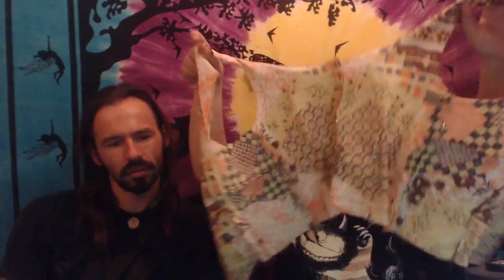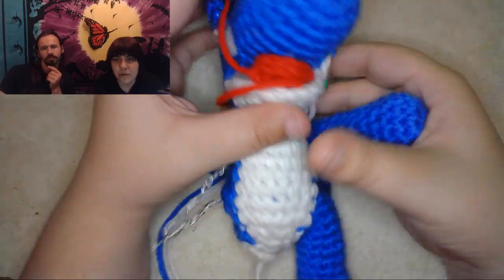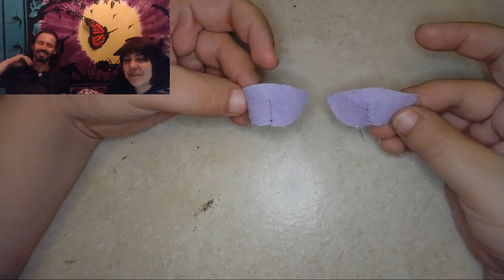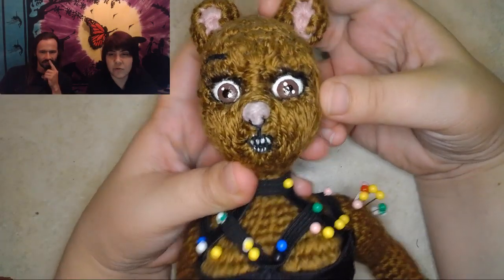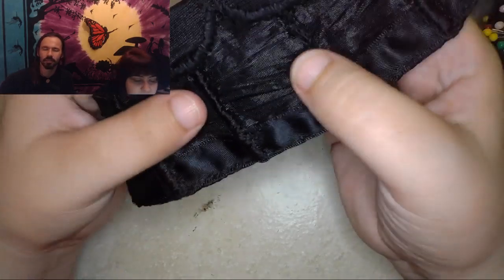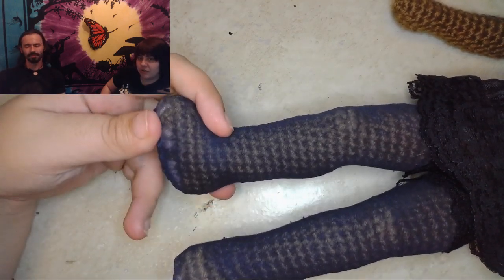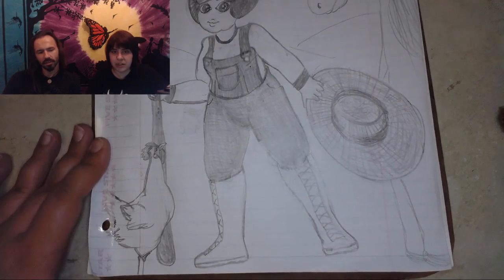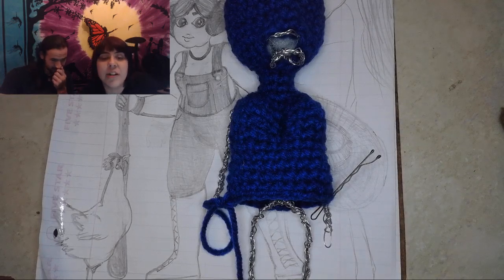Yoshi Update! WIP Wednesday Livestream #33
Forgot to publish this before our trip, sorry everyone 🤦‍♀️